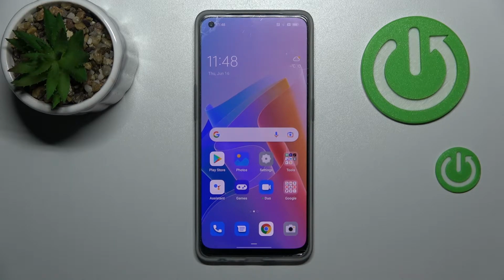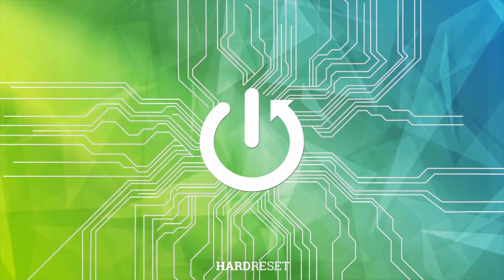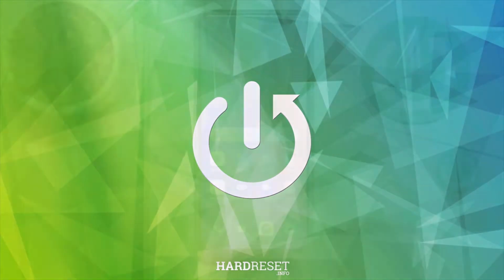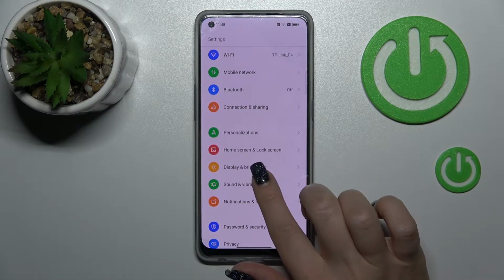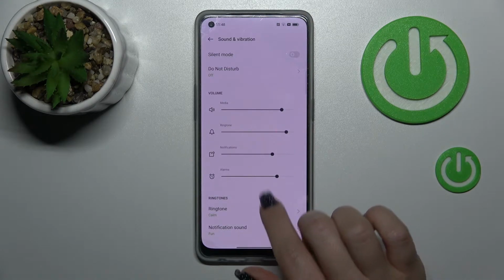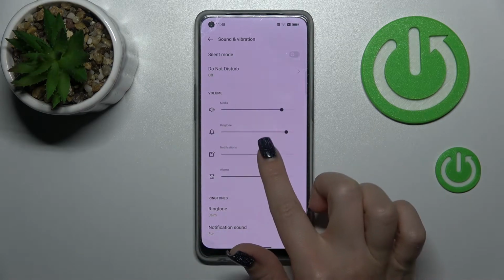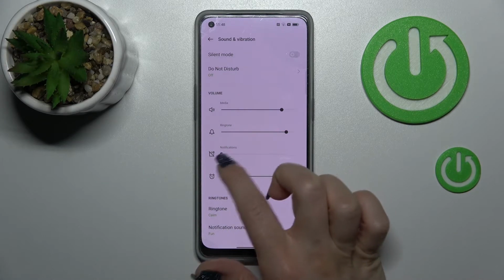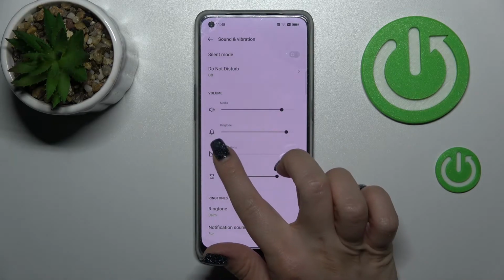How to Mute Notifications Sound on OPPO Reno8 Lite - Disabling Notifications Sound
Check more info about OPPO Reno8 Lite:
Hello! In case you have gotten annoyed by the fact that each time your OPPO Reno8 Lite receives a notification you hear a sound, in this video tutorial we will show how you can turn the notification sound off. Very easy to do, can be done in 2 ways, both are being showcased in the guide. Please enjoy!

How to deactivate sound for notifications on OPPO Reno8 Lite?
How to disable notification sound on OPPO Reno8 Lite?
How to mute notifications on OPPO Reno8 Lite?